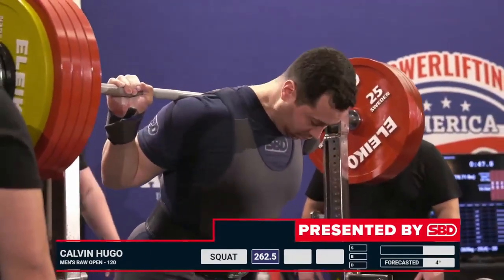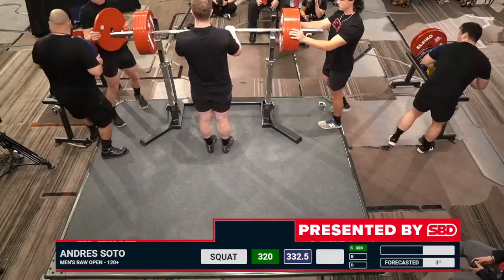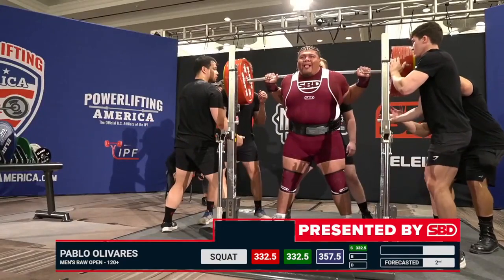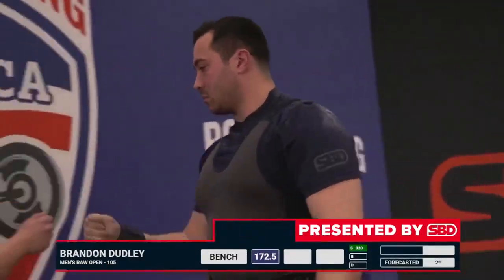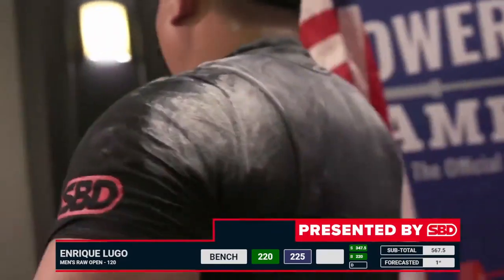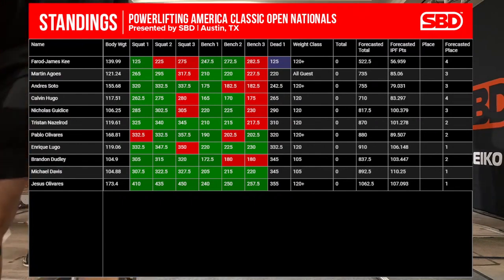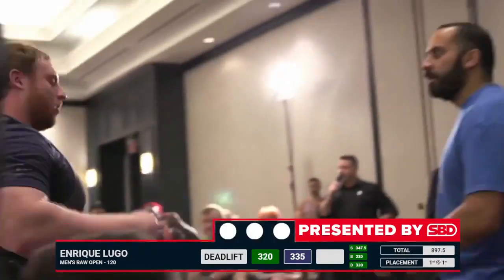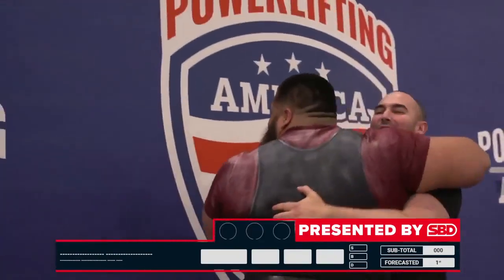Powerlifting America Classic Open Nationals Day 3 Session 4